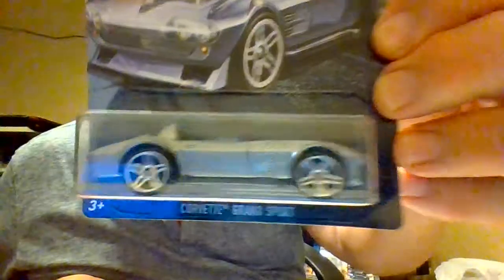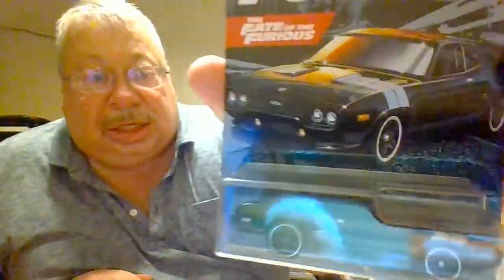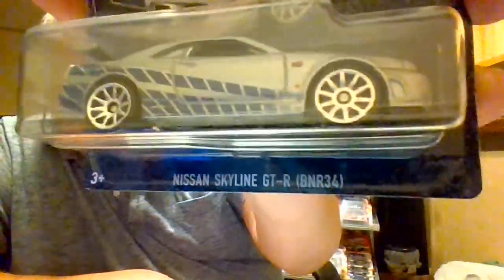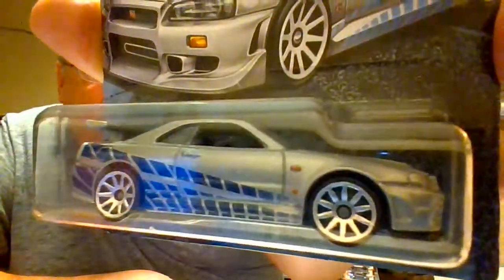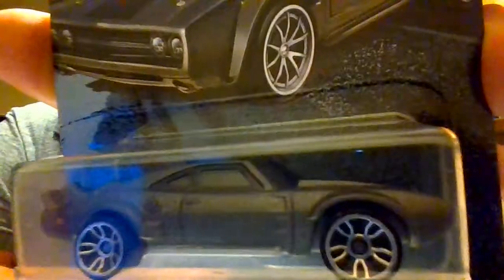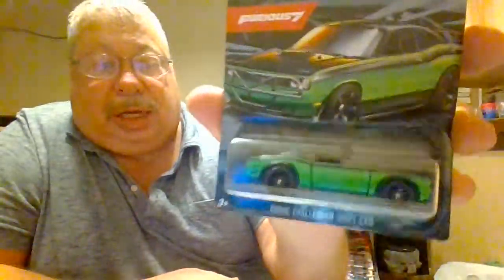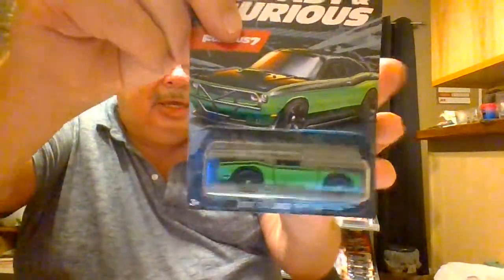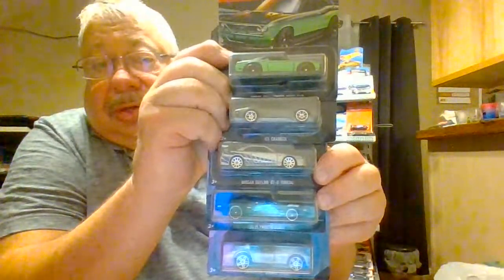Fast and Furious, 2021 Walmart exclusive, Hot Wheels, set of 5 complete!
A look at the 2021, Walmart exclusive,  Fast and Furious, set of 5 cars!